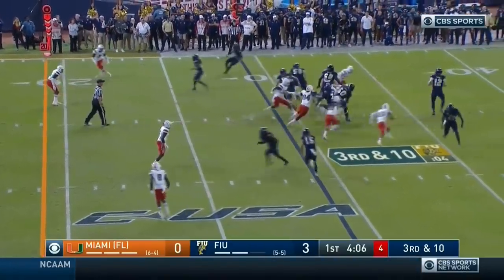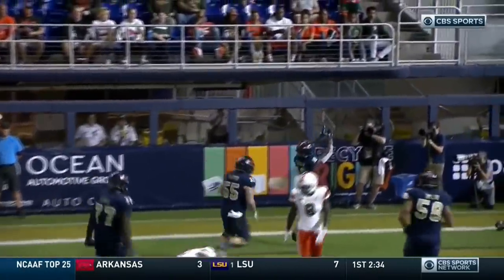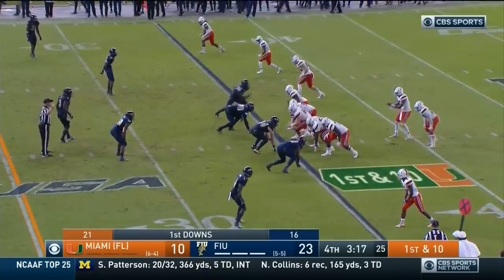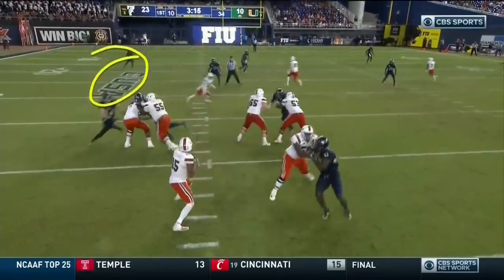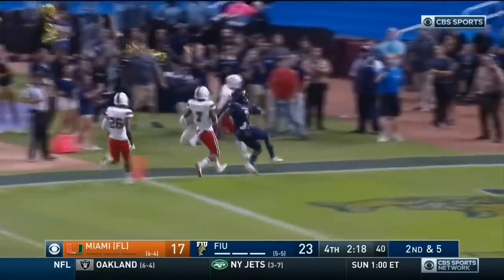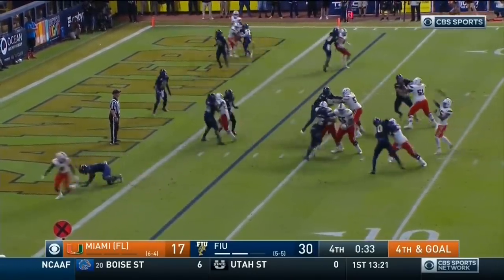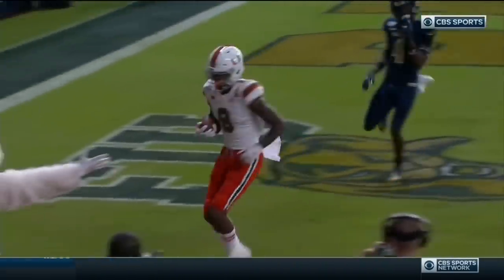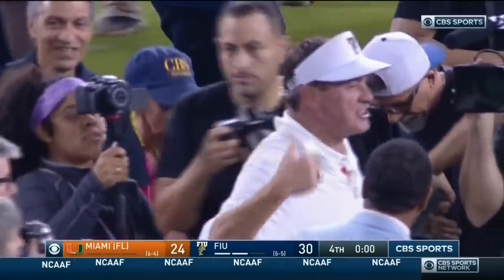Florida International vs. Miami Football Highlights (2019) | Stadium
Florida International pulled off the upset over Miami, defeating their cross-town rivals at Marlins Park on Saturday night. You can find all the highlights from a signature win for the Golden Panthers right here!